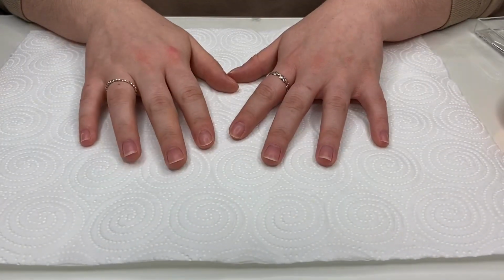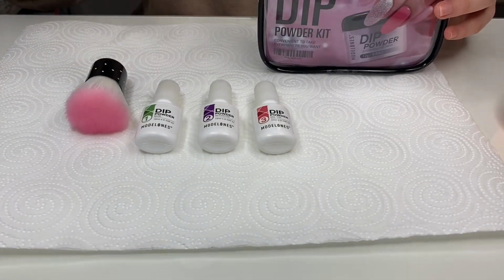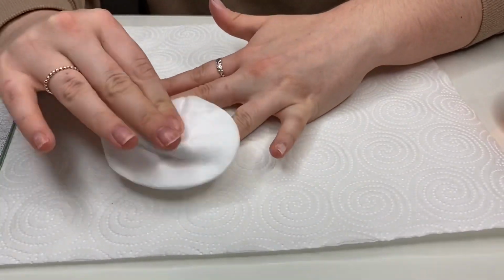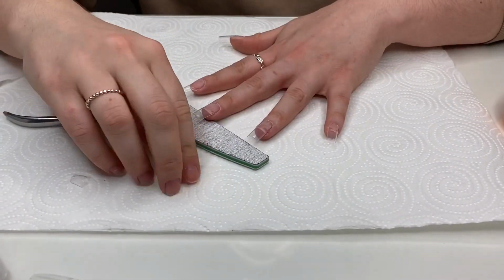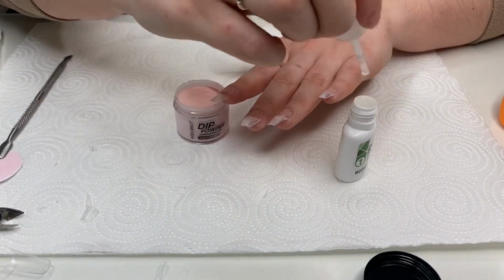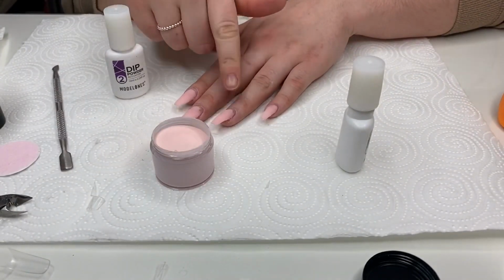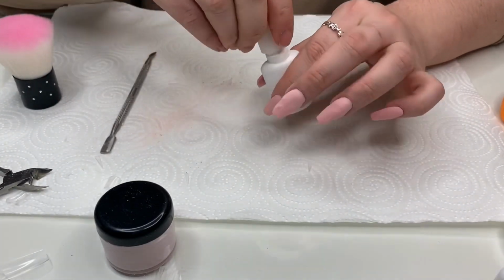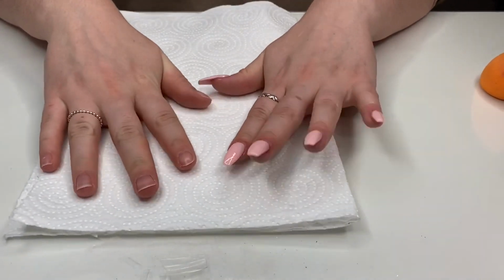DOING MY OWN DIP POWDER NAILS WITH TIPS FOR THE FIRST TIME!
Hey Everyone!

I hope you’re all doing well in these crazy times!

I’ve resorted to doing my own nail extensions and dip powder from Amazon! I hope you guys enjoy 🥰

Hollie 💕

- Dip Powder Nail kit
- Nail Tips
- Nail Files